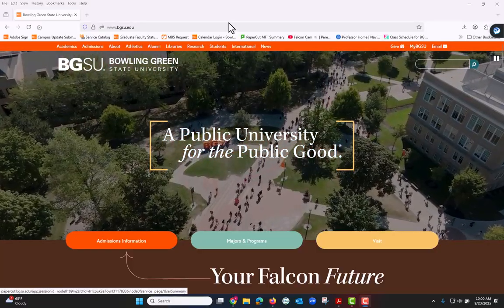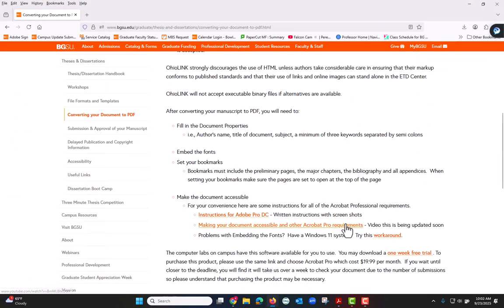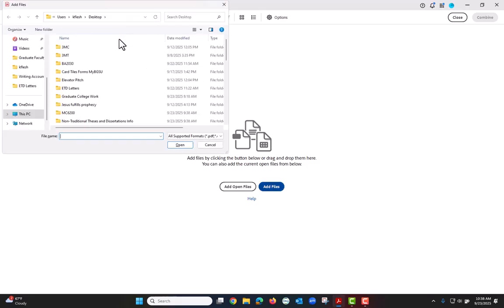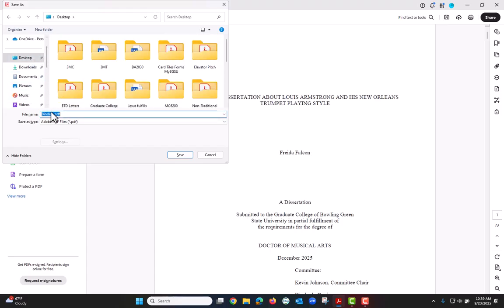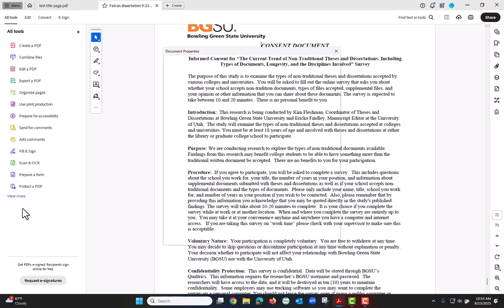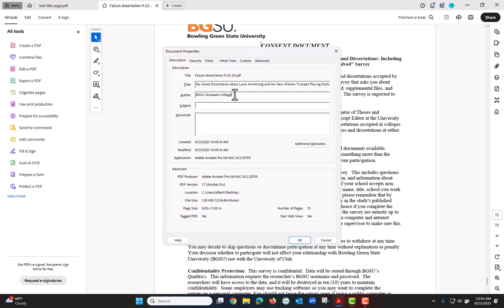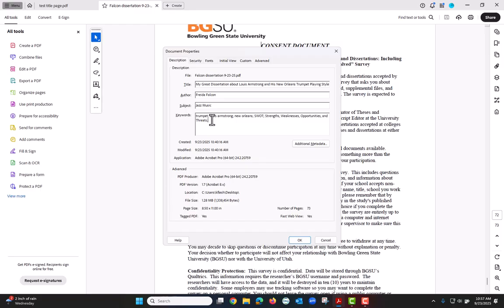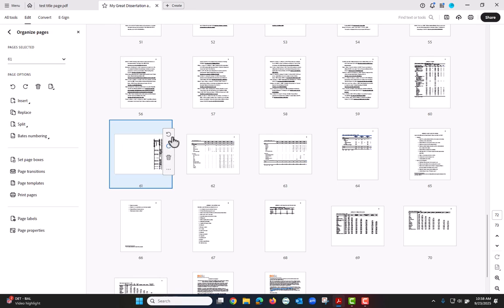BGSU Theses and Dissertations Acrobat Pro Requirements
Introduction,  Combine Files,  Document Properties, Organize Pages tool